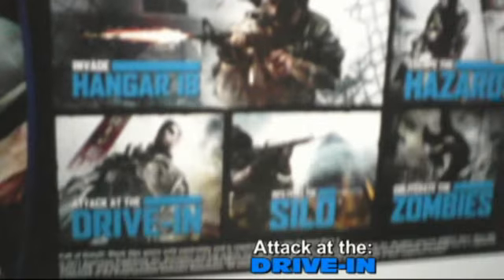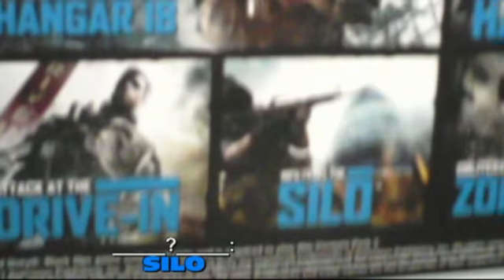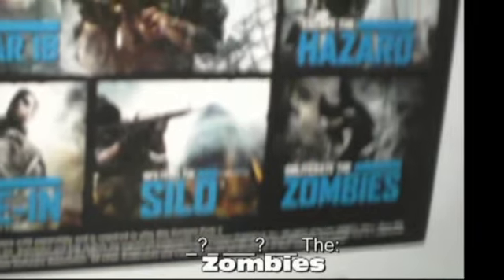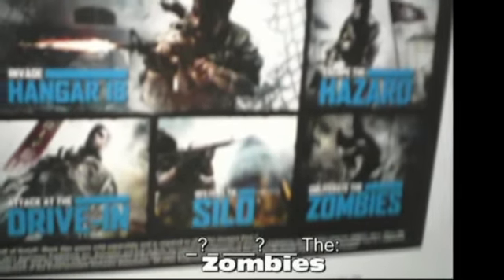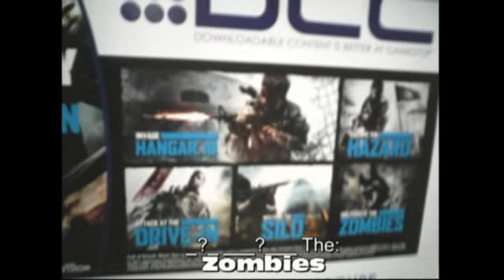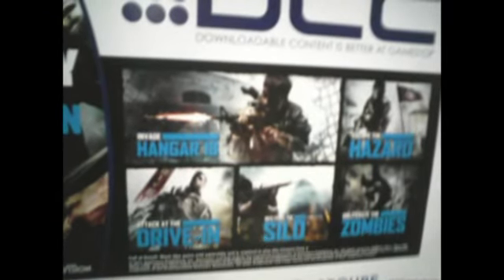Black Ops - DLC 3 Already ?!?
Call of Duty:  Black Ops Map Pack 3? Leaked picture of the Black Ops DLC #3 poster.
***Updated: Map Pack will be called:  ANNIHILATION DLC!!! Also, in another picture I later found, the DLC will be availible (first on Xbox Live) June 28th, 2011!